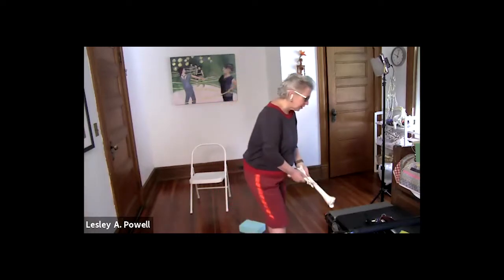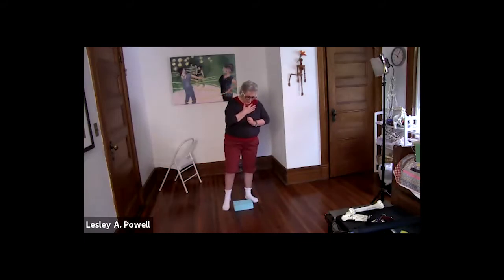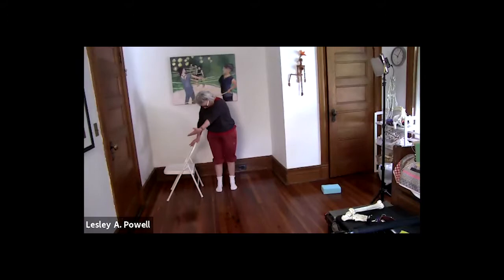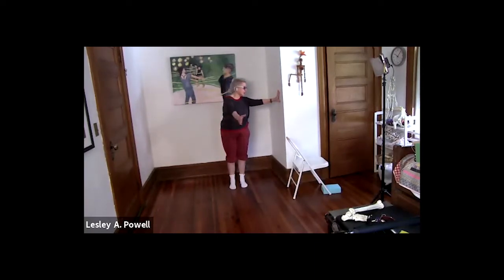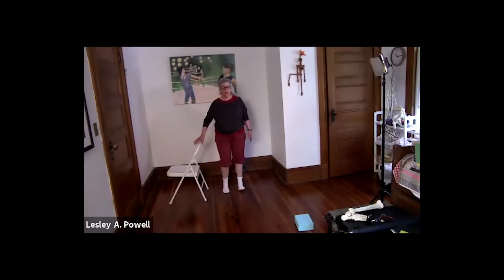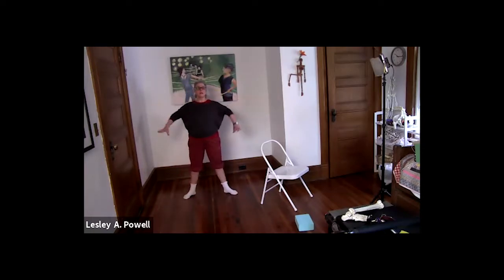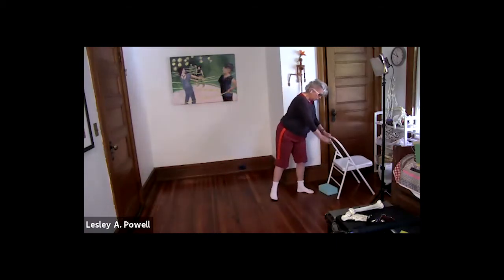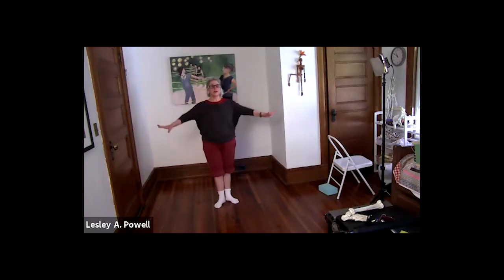Afoot Barre Taking it to a new Bar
Afoot Barre brings together the best of how the ballet barre teaches you about your legs in standing, Pilates Connection of full body action and yoga.

A true ballet barre is a wonderful workout for your legs, hips and whole body with flow and fluidity.  It starts by warming up all of your joints from the feet to your head slowly. The barre builds to faster and more demanding coordination of your whole body.  It is a workout of your brain and entire body.

Saturday 10 AM  $18.  3 class card/$45
Classes are recorded.
For all levels.  No dancing experience necessary.